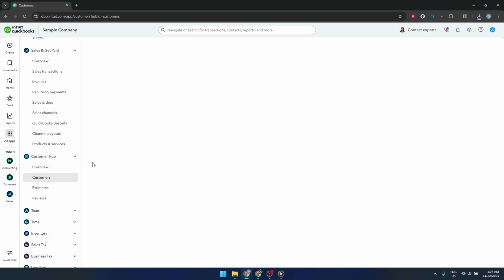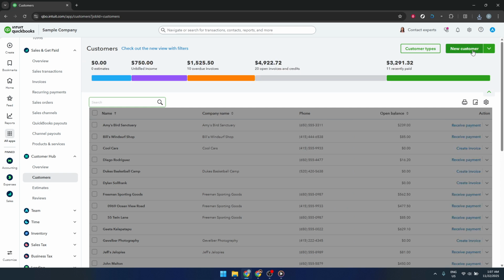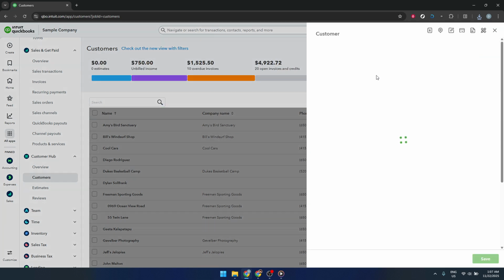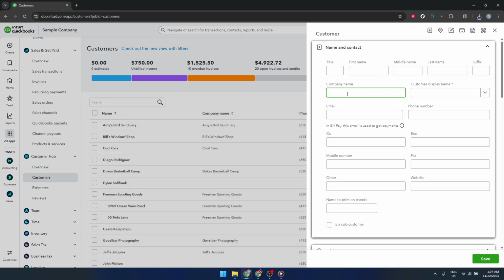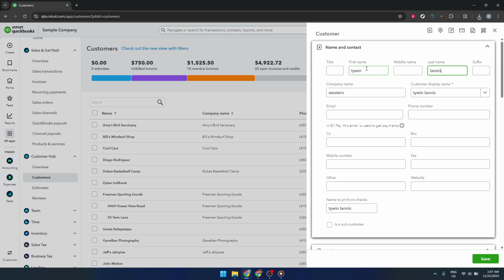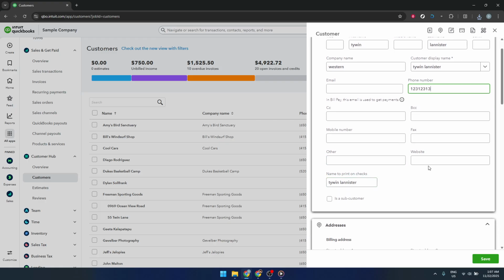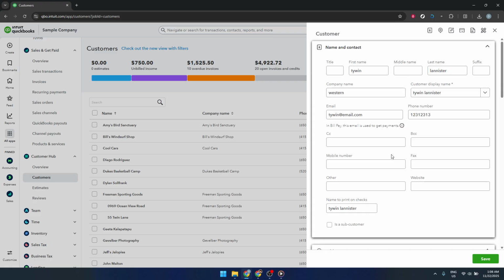How To Create A Client In QuickBooks Online Accountant [2025 Guide]